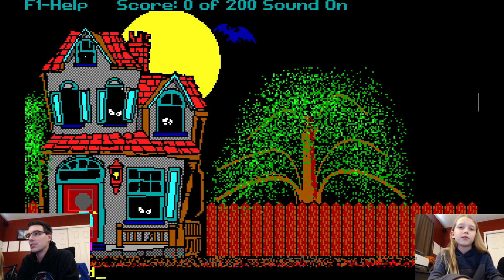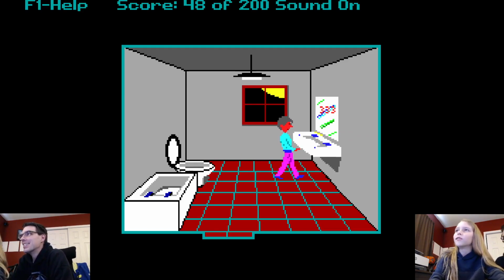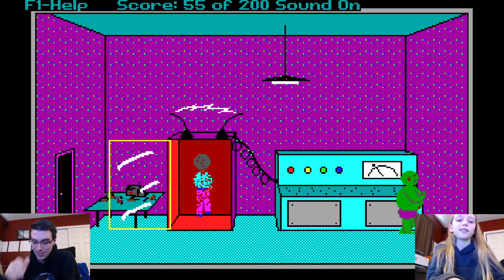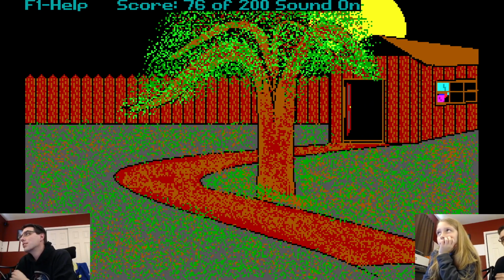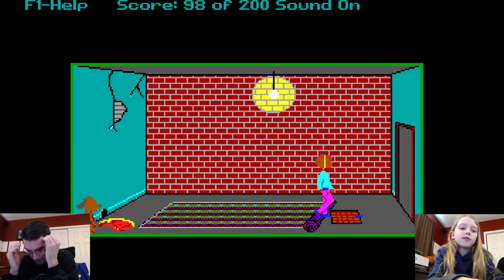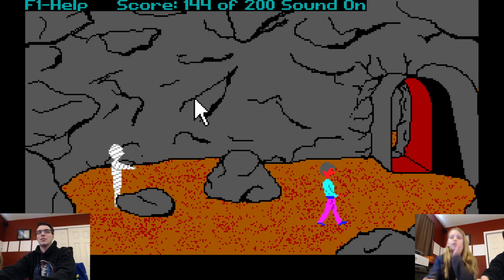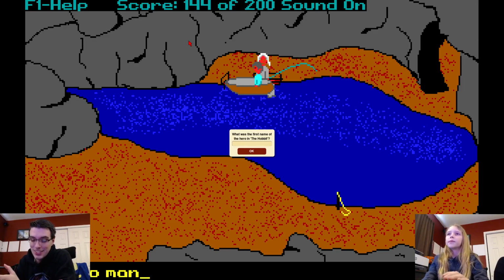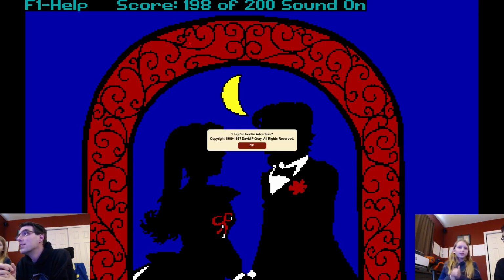Hugo's House of Horrors Walkthrough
Today we played through Hugo's House of Horrors.
Key moment time stamps below:
0:00 Intro
0:45 Outside the house
1:53 Hall (Main room inside)
3:21 Bedroom
4:18 Bathroom
5:45 Laboratory
9:55 Dining Room
11:10 Backyard
11:50 Shed
13:00 Store room
17:10 Basement
18:15 Batcave
18:49 Mummyroom (Create a save)
20:50 Lake Room
22:00 Old Man's Quiz
25:30 Guard Room
25:57 Ending